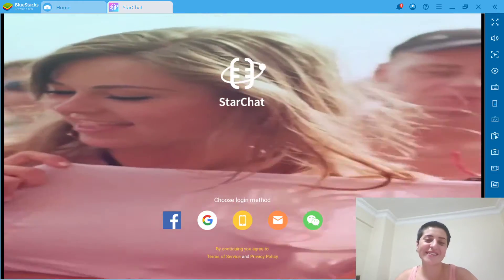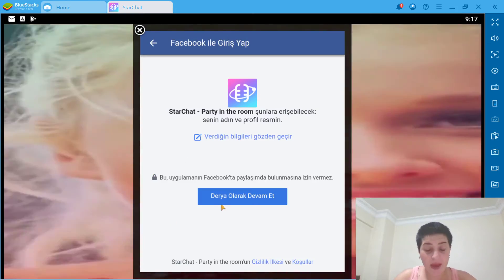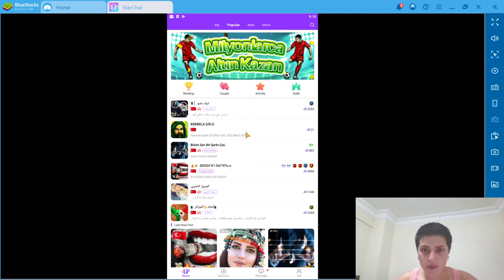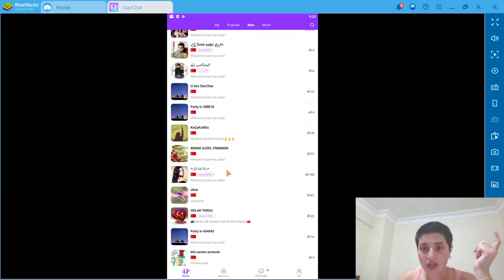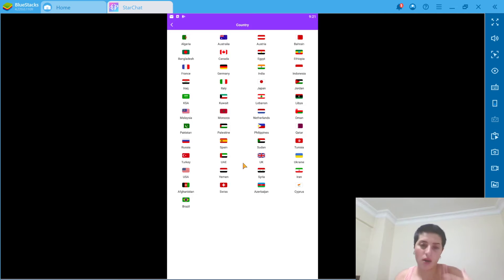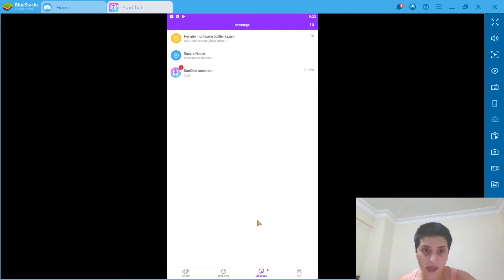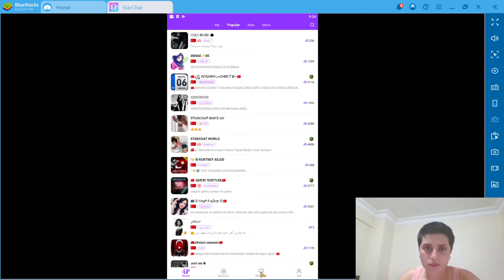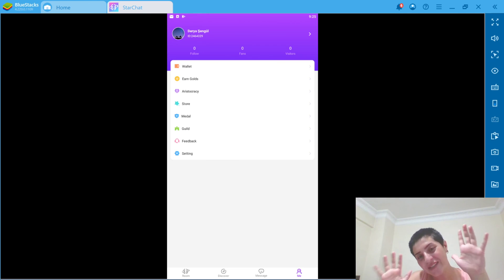Star Chat | Friends, Games and Parties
Make new friends, play games and party. Just download StarChat

The “StarChat - Global Free Voice Chat Rooms” app was started in September 2018, and the founding team members came from famous internet companies such as YY Inc, Huya,Tencent.
We focus on the direction of voice interaction and create the first "mobile party" app in China.
The “StarChat - Global Free Voice Chat Rooms” app was launched in December 2018 and was released in both China and the Middle East. The debut on FACEBOOK has gained a lot of attention from Middle Eastern users.